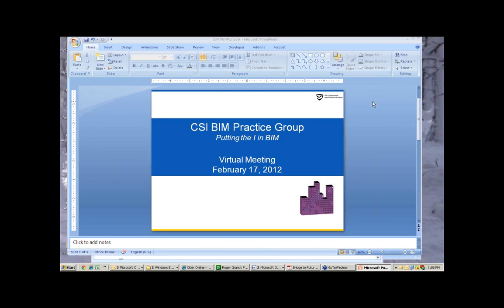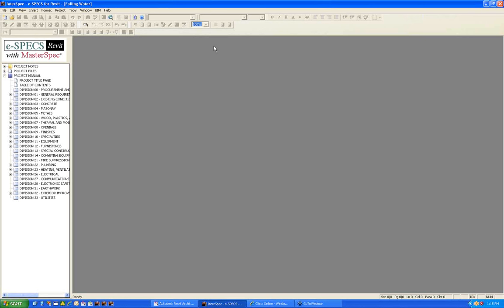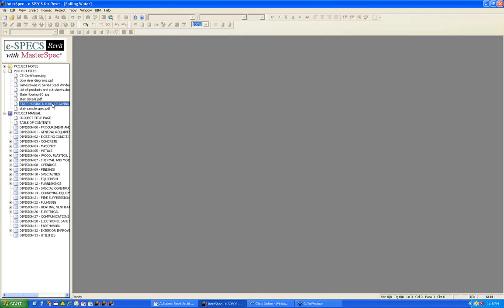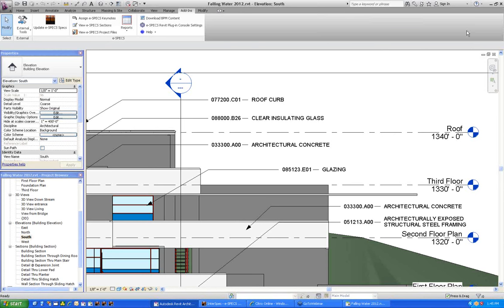BIM and Spec Software (Continued) - e-SPECS in Practice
Continuing with the theme from last month's presentation on BIM and Spec Software where Beth Stroshane provided a comprehensive overview of what is in the market and what it really does, we will hear from one of the leading guide specification authoring system, e-SPECS. How the e-SPECS program works with BIM and meets the goals laid out last month will be covered from the perspective of a specifying a model and with real examples from use in practice, both in the U.S. and internationally, at HOK. Join us while we continue to explore what can and is being done to integrate BIM and Specifications.